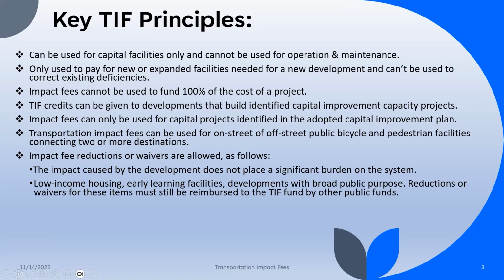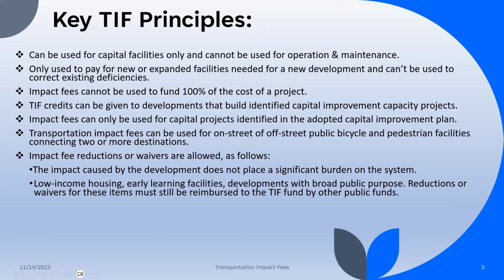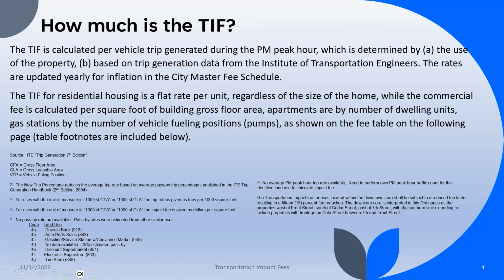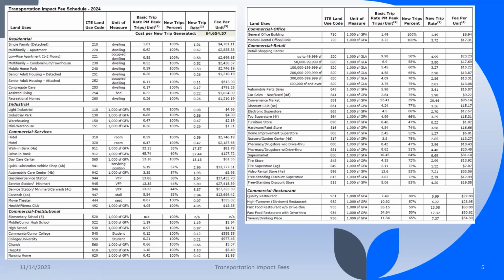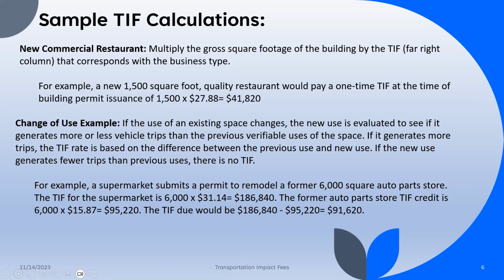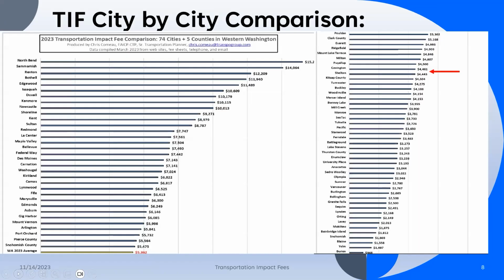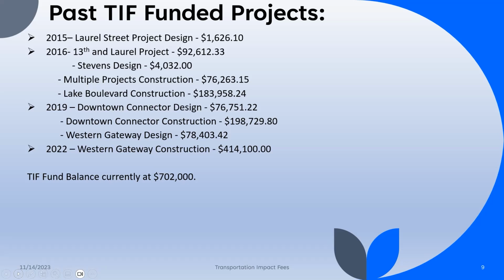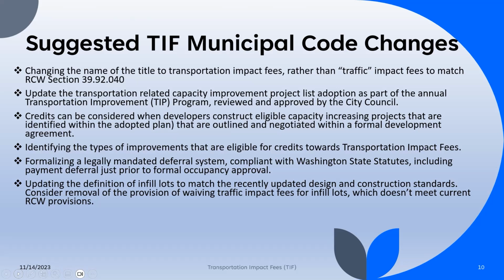City Council Study Session - November 14, 2023